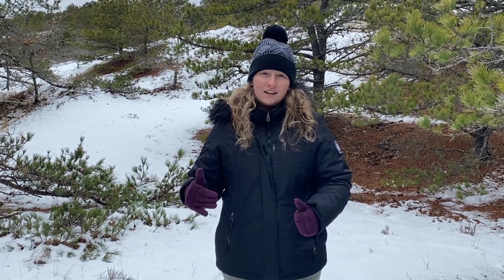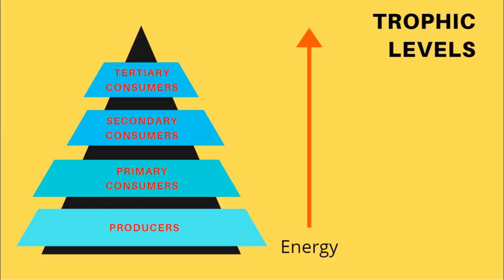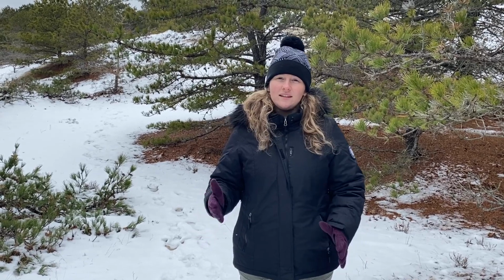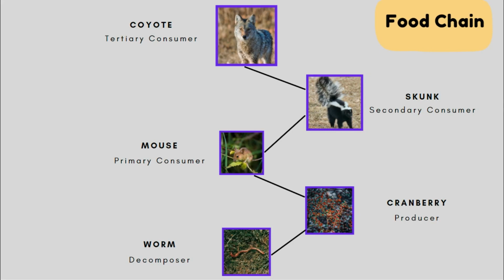Food Chains in the Dunes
Join WRWA service member Plover to learn more about food chains.